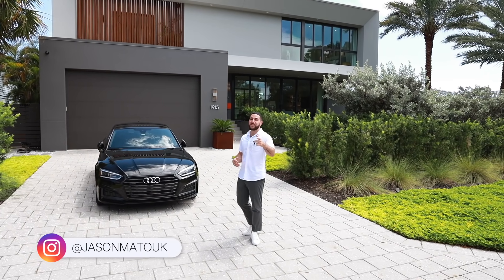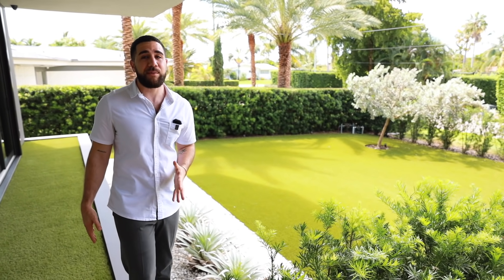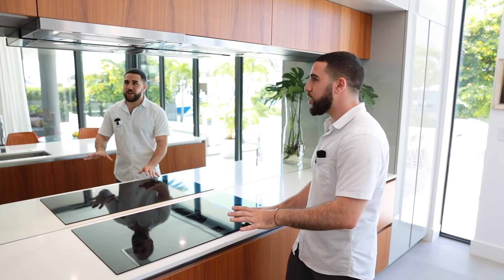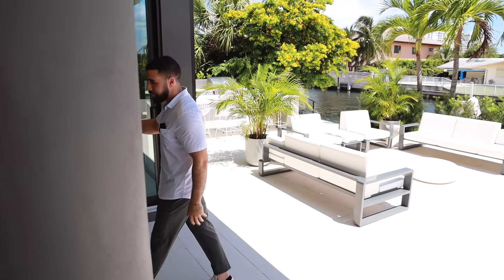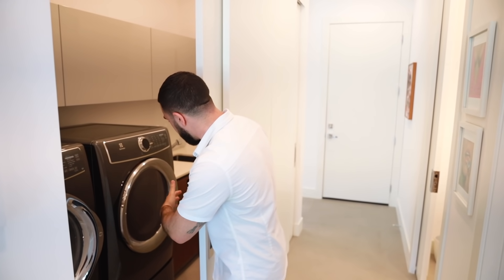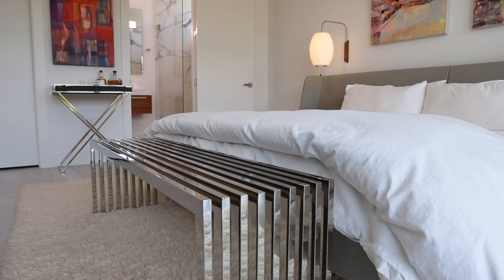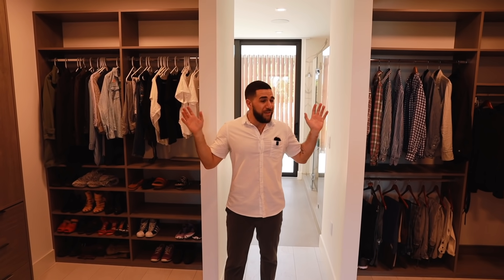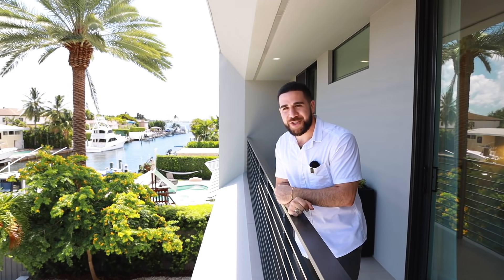INSIDE A $5,995,000 LUXURY MODERN MIAMI WATERFRONT HOME!! SOUTH FLORIDA LUXURY HOME TOUR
Hey YouTube family, thanks for tuning in to another property tour!

Learn about "The Vault" where I have a list of OFF MARKET homes that are exclusive to those looking for something SPECIAL.

Listing Broker / Agent
International Realty Services and Investments Corp
Michael Eaton

  fmr OPPENHEIM team designed 2019 new construction is meticulously conceived to maximize seamless indoor and outdoor living. At 5332 sf, and nestled in Sans Souci, this NMPD gated community property is move-in ready gem. Custom Italian kitchen w Miele and Bosch appliances. Control4 smart home system w in-ceiling speakers and subs, 8 TVs, Luma HD Security. 10ft sliders w custom full-house screen system to completely open up living spaces to outdoor. Impact/solar adv windows/doors. Full house Generac generator. Gas heated salt-water pool. Master suite outdoor shower. 2200sf outdoor rear living space w summer kitchen. 1100sqft enclosed front yard play space. 2 car garage w work area + storage mezzanine. 75ft dock with 15k lb lift. No fixed bridges to ocean and bay. Furniture/AV available.

0:00 - Intro
1:07 - Front Yard
1:52 - Walking In
3:29 - Living Room
4:39 - Kitchen
6:40 - Outdoor Living
10:52 - Finishing Up First Floor
13:00 - Second Floor Bedrooms
15:53 - Master Suite